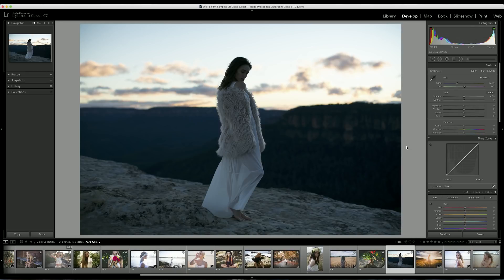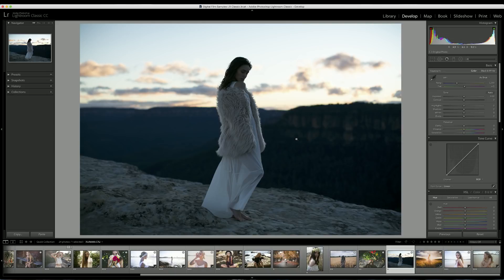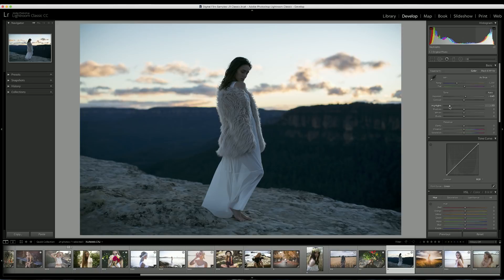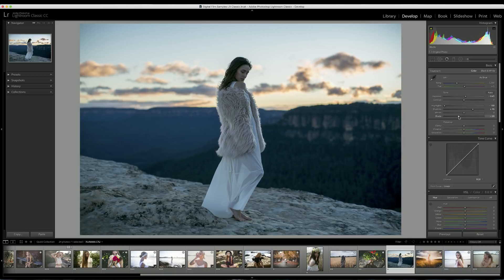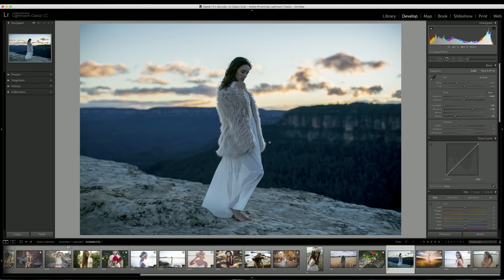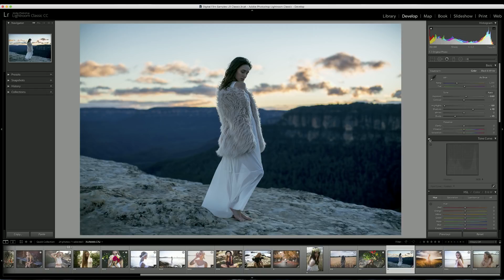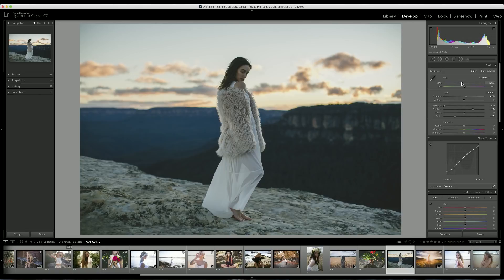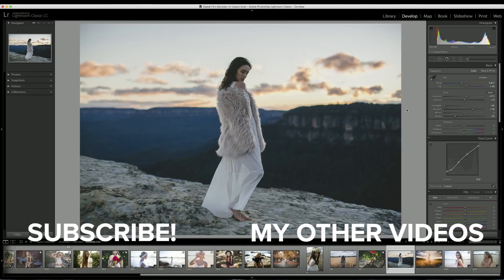How to Edit Underexposed Photos in Lightroom Tutorial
Hey guys! In today's video I'm sharing with you how to brighten and balance the lighting in dark photos with a bright background in Lightroom. I shot this image in RAW format which gives your photos more information to work with, that's how I am able to lift the shadows and save the highlights :)

I'm soo excited to be sharing some new photoshoot behind the scenes in the next few weeks, first one is going up this Saturday!

In the meantime, you can check out my Instagram stories + my Twitter to see what I'm getting up to! I have a new photoshoot almost every day this + next week 🙌🏼

MUSIC //

X by X